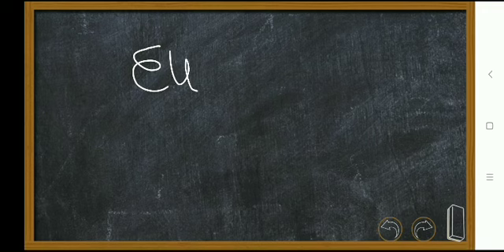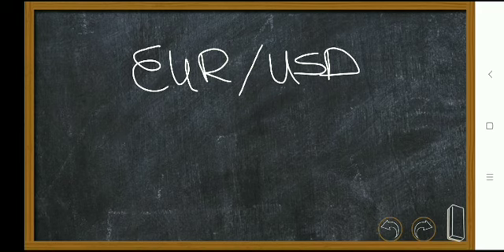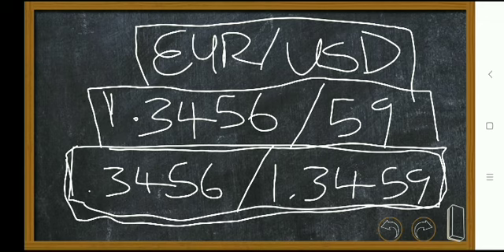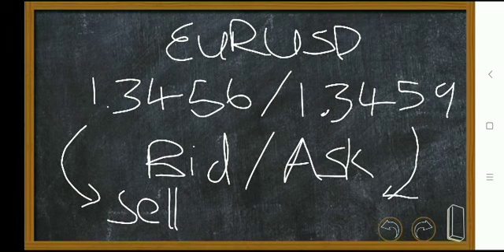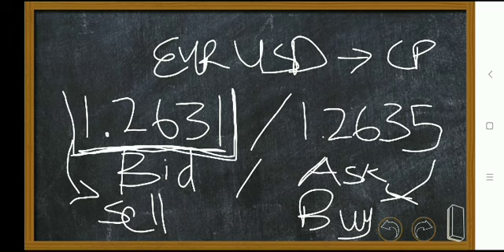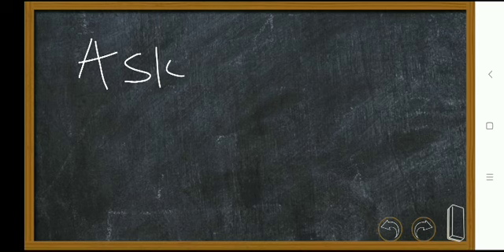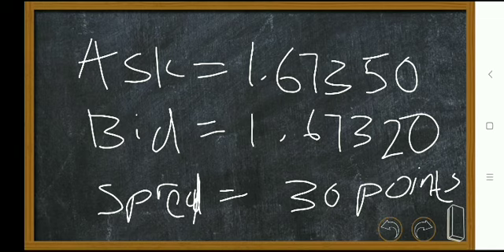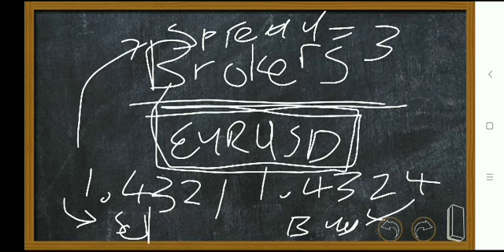Forex full course# lesson 3 # ask and bid